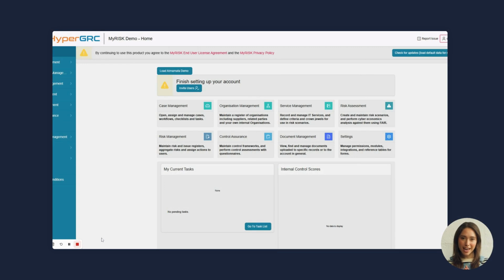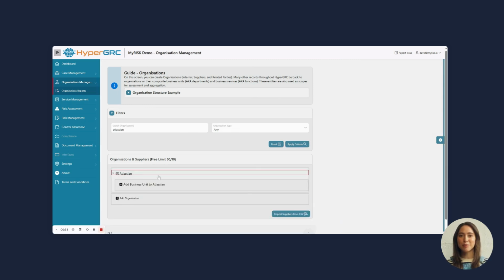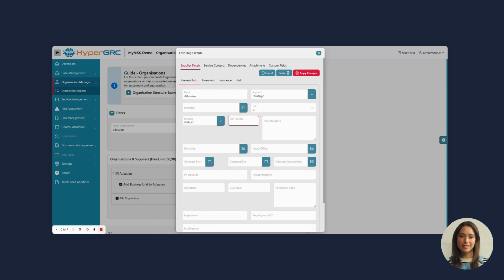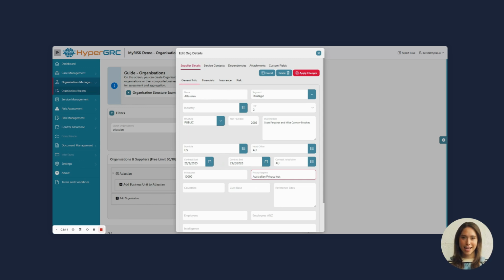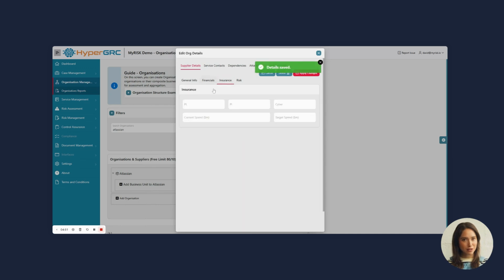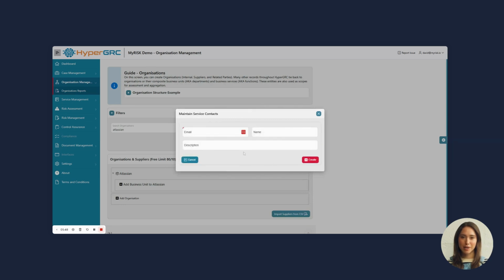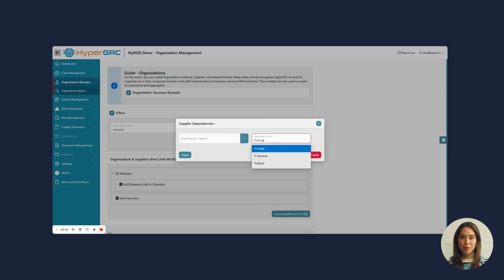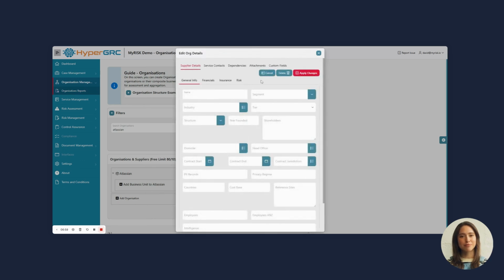Supplier Management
How to support third party risk management or M&A due diligence using MyRISK HyperGRC